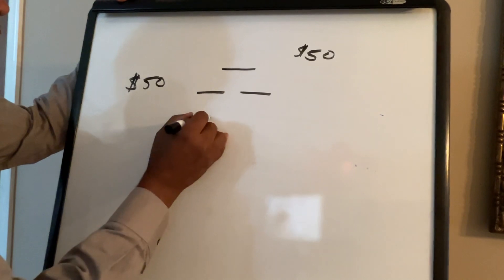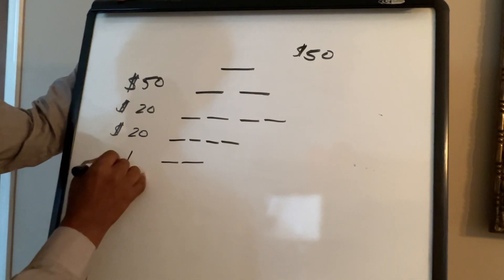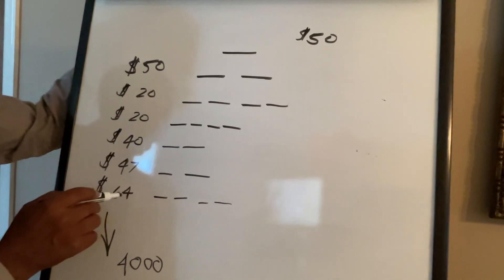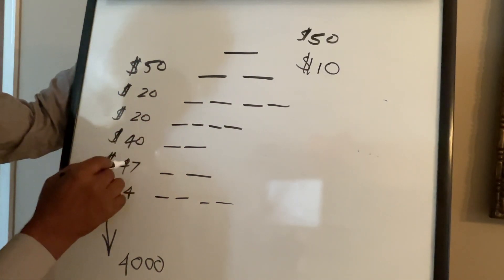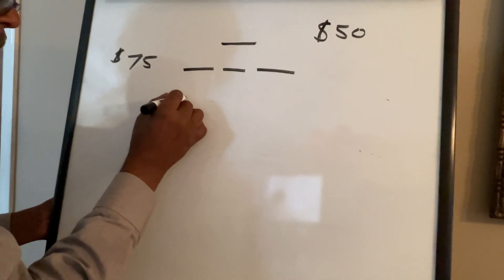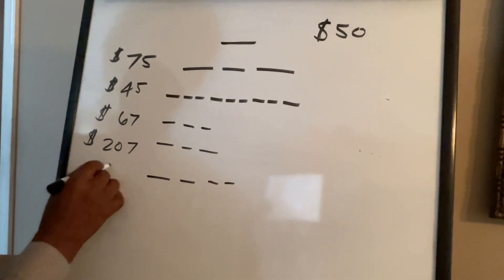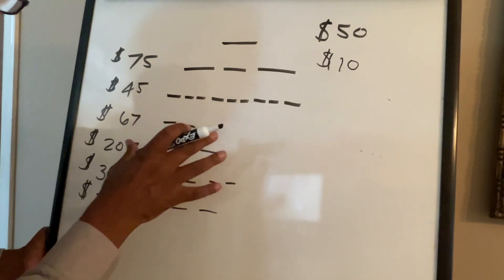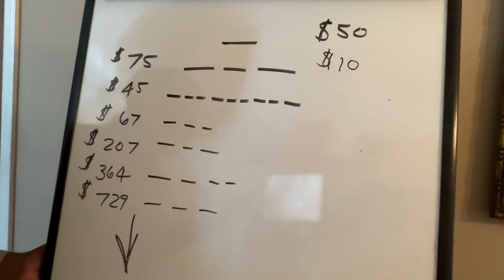How the money flows